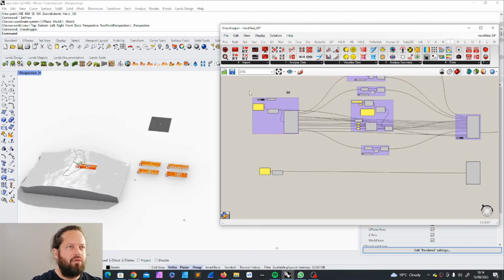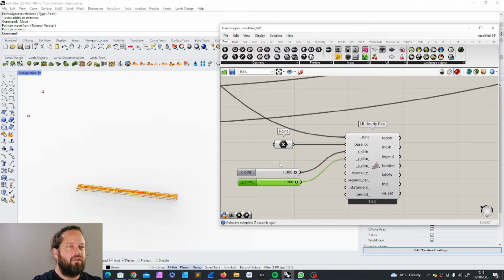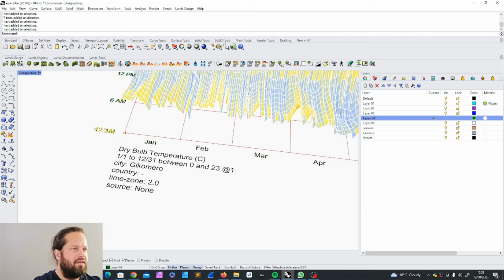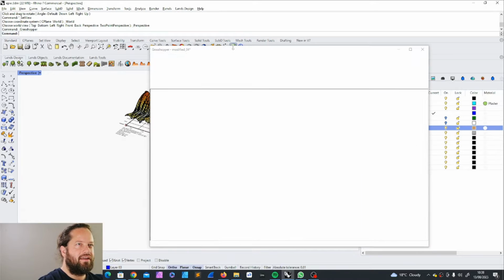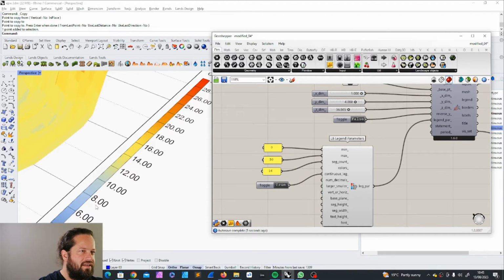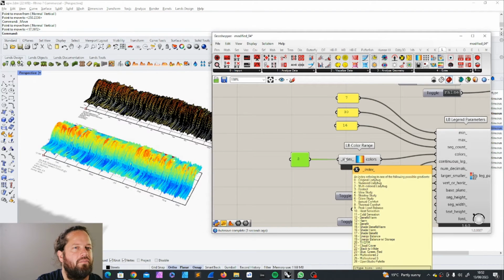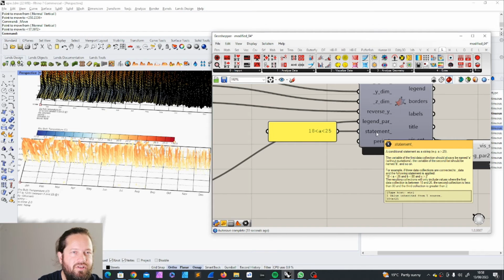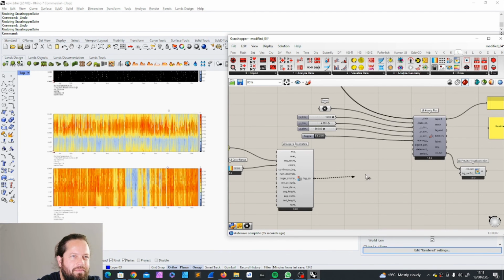#12 Everything about the hourly chart - Ultimate Ladybug Course - LBT 1.6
In this Ladybug Grasshopper tutorial, you'll learn how to create an insightful hourly plot chart for environmental analysis. Explore the power of Ladybug tools in Grasshopper as we guide you step-by-step through the process.